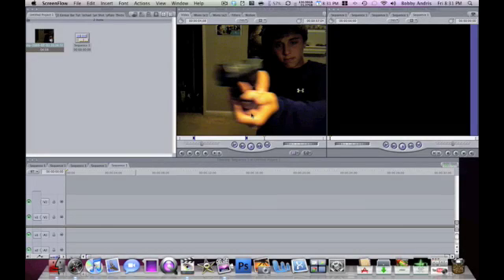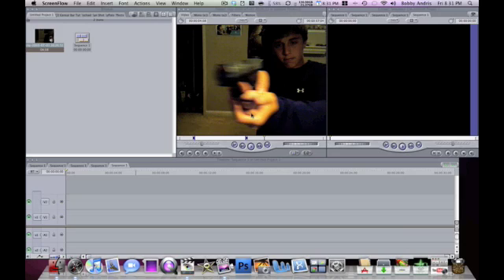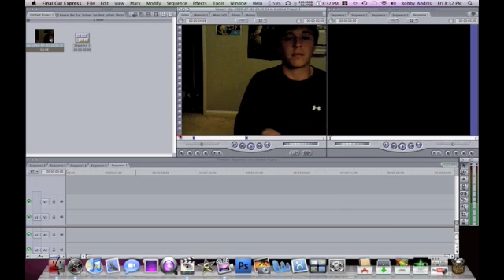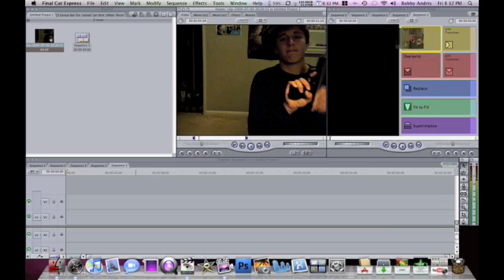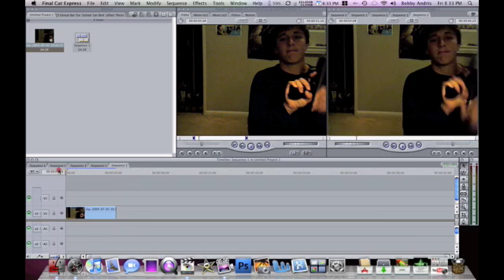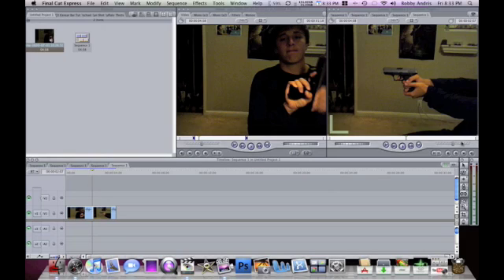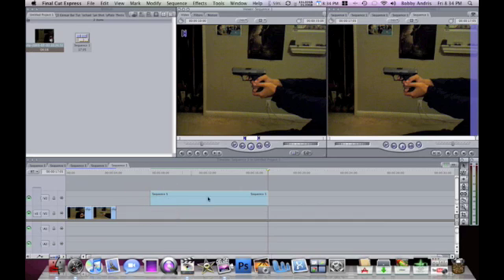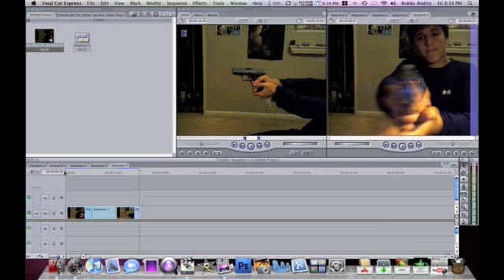FCE: Freeze Frame Tutorial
how to the freeze frame or stop motion effect in final cut express